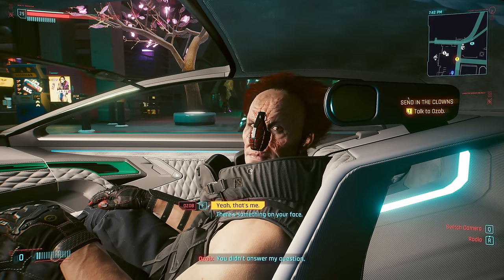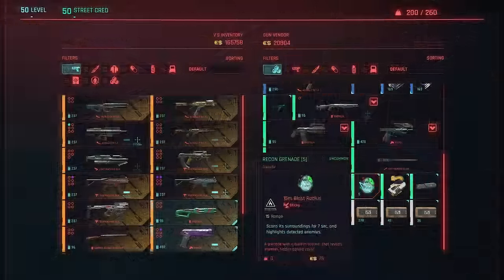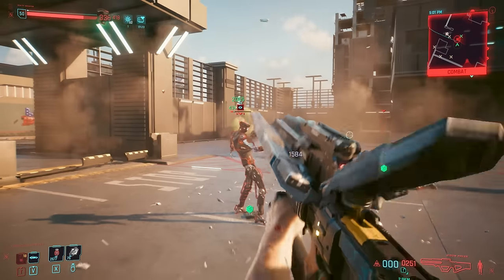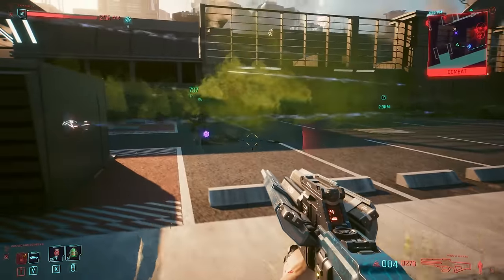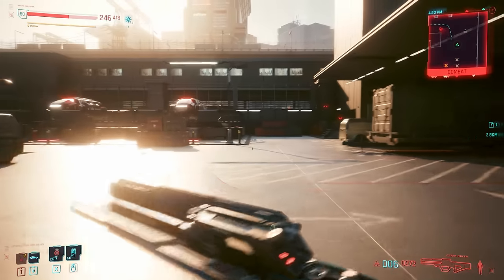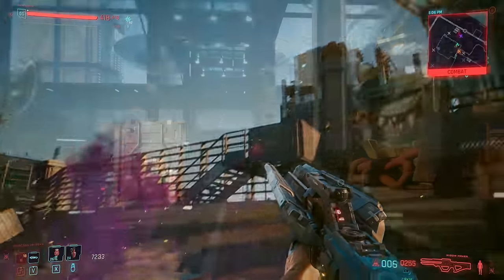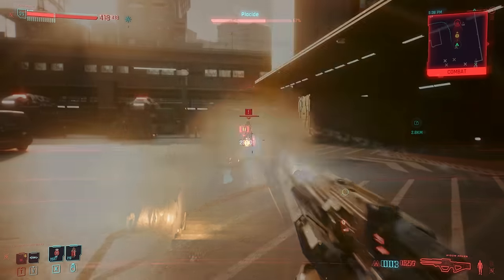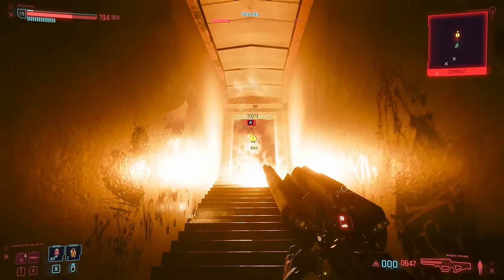All Grenades Ranked Worst to Best in Cyberpunk 2077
A detailed look at all the different grenades in Cyberpunk 2077. What do they do? Which is best? And more!

Dark Fantasy Studio Music by Nicolas Jeudy (Premium License Holder)

TIMESTAMPS
00:00 Intro
00:24 Recon
02:26 Flashbang
04:33 Incendiary
06:09 BioHaz
07:39 EMP
09:05 Ozob's Nose
10:49 GASH Antipersonnel
12:06 Frag
14:41 Conclusion